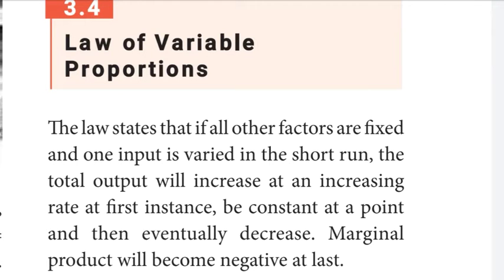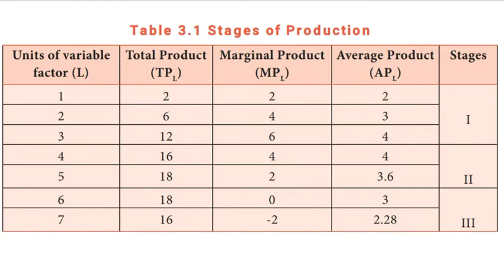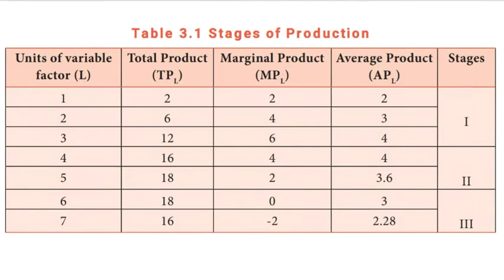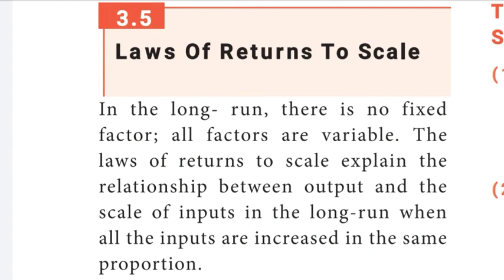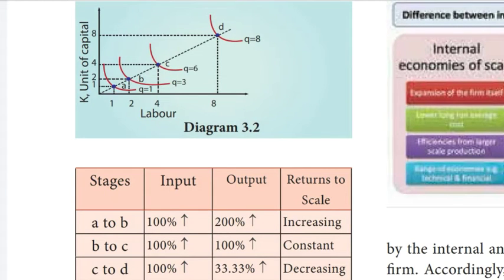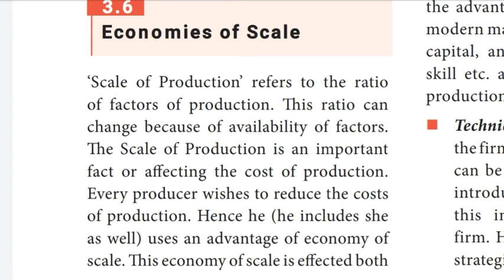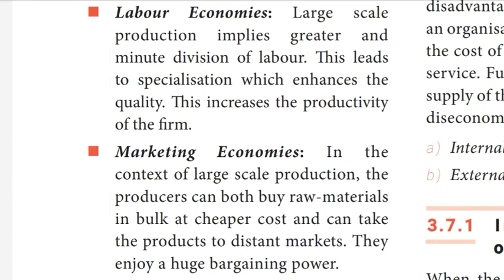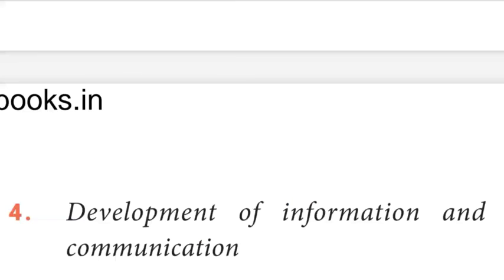Economics. STD XI. Chapter 3. Production Analysis ( Revision 2)